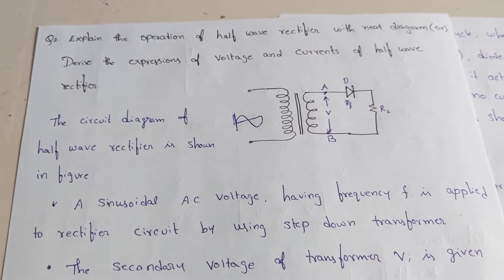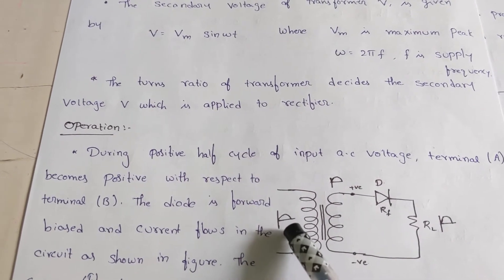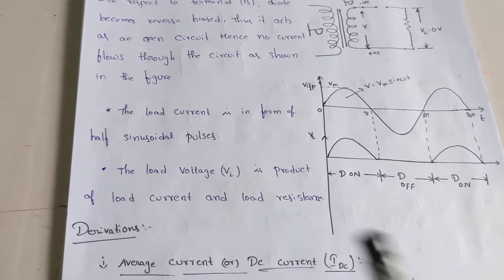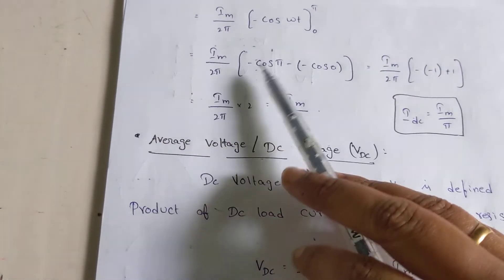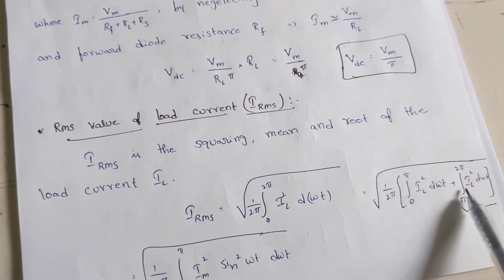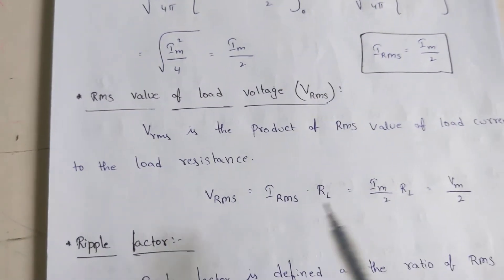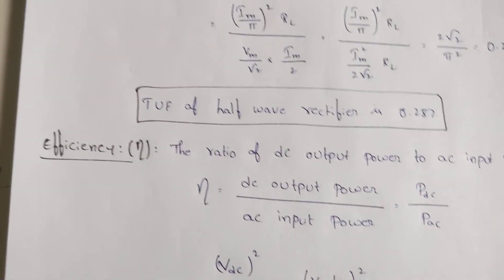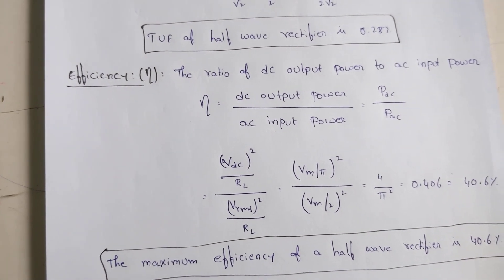Analysis of Half Wave Rectifier